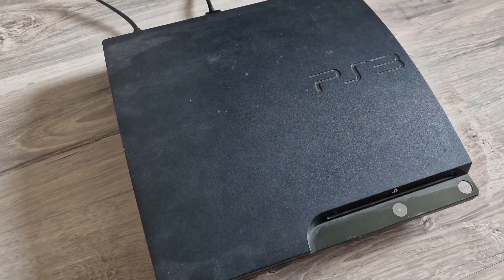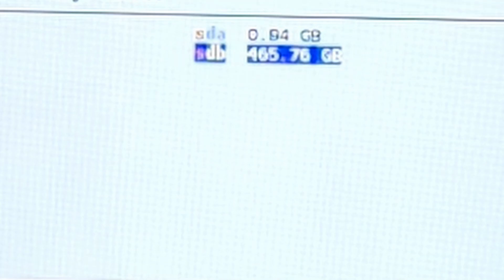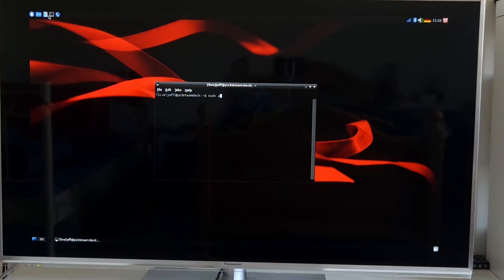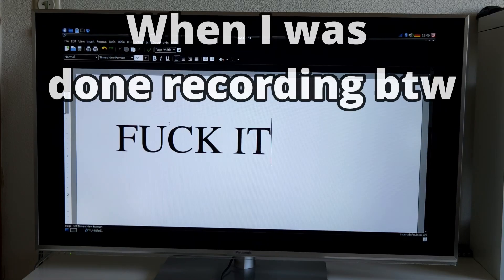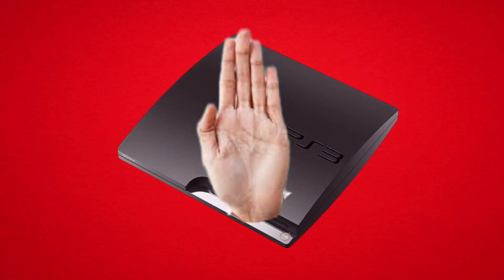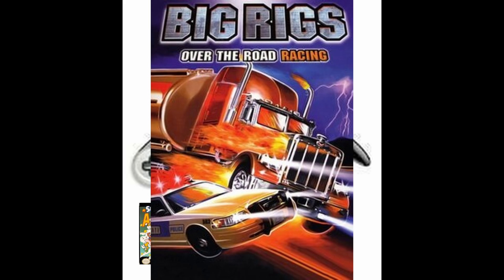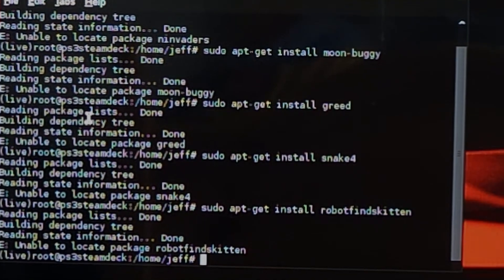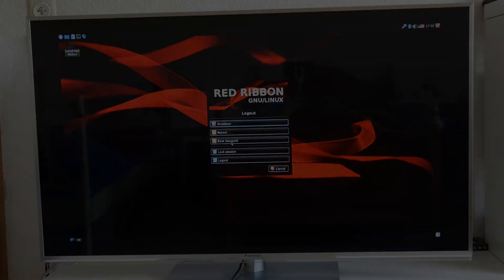I Turned my PS3 into a Steam Deck (Part 2)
The PS3 Steam Deck Returns. This time, we try to install and play games on Red Ribbon Linux, but it did not work out the way I intented to...